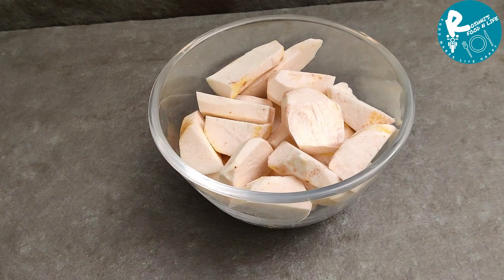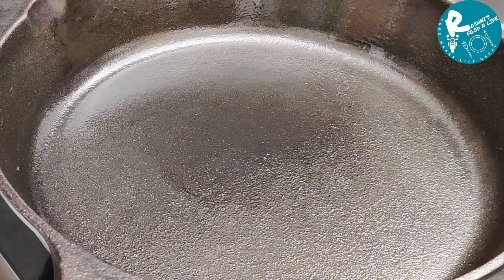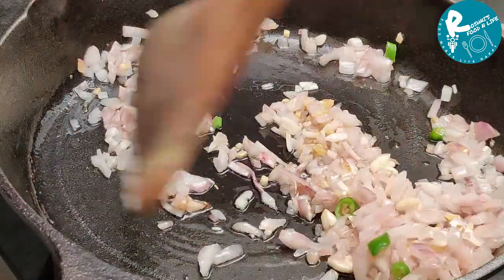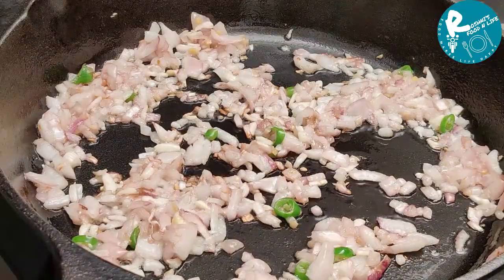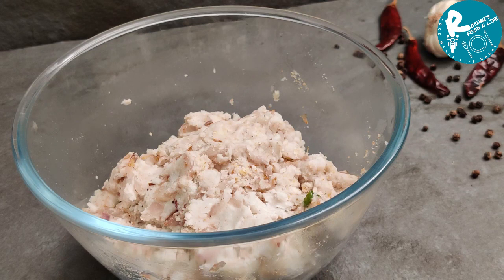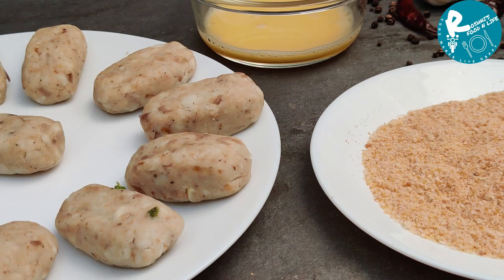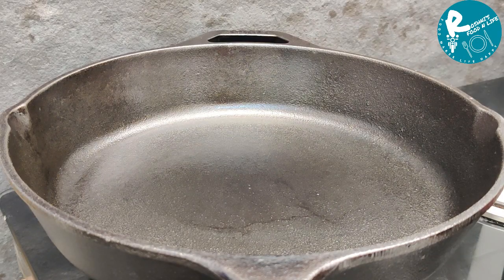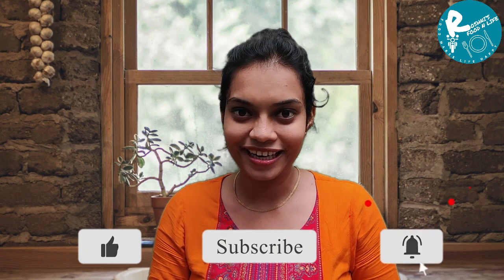Chembu Cutlet/ചേമ്പ് കട്ലറ്റ്/Colocasia Cutlet Recipe/Cutlet Series/ROSHNI’S FOOD N LIFE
Chembu Cutlet/How to Make Chembu Cutlet/Colocasia Cutlet/Cutlet Recipe/Snacks Recipes/Chembu Cutlet Malayalam Recipe/Perfect Chembu Cutlet/Crispy Chembu Cutlet/Kerala Style Easy Tasty Chembu Cutlet/Chembu Cutlet Malayalam/Colocasia Cutlets Recipe/Colocasia Cutlet Making/ചേമ്പ് കട്ലറ്റ്/Roshni’sfoodnlife/Roshnisfoodnlife/Roshnisfood/Roshnis/Foodnlife/Roshni/Roshnifoodnlife

…INGREDIENTS… .
Chembu (ചേമ്പ്) – 500 Gm
Oil (ഓയില്‍) – 2½ Tablespoon
Onion (സവാള) – 1 Big Nos (Chopped)
Garlic Cloves (വെളുത്തുള്ളി) – 3 Nos (Chopped)
Ginger (ഇഞ്ചി) – 1 Small (Chopped)
Green Chilli (പച്ചമുളക്) – 1-2 Nos (Chopped)
Pepper Powder (കുരുമുളക്) – ½ Teaspoon
Garam Masala (ഗരംമസാല) – ¼ Teaspoon
Bread Crumbs (രസ്കുപ്പൊടി) – 5-6 Tablespoon
Egg (മുട്ട) – 1 Nos
Salt (ഉപ്പ്)
Water (വെള്ളം)
രുചിയുടെ വര്‍ണ്ണങള്‍ നിങ്ങളുടെ മനസ് നിറക്കട്ടെ സ്നേഹത്തോടെ റോഷ്നിസ് ഫുഡ്‌ ന്‍ ലൈഫ്.

New videos on: TUESDAY, THURSDAY & SATURDAY @ 11:30AM

Follow me on :
I N S T A G R A M:
E M A I L M E:
W H A T S A P P
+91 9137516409